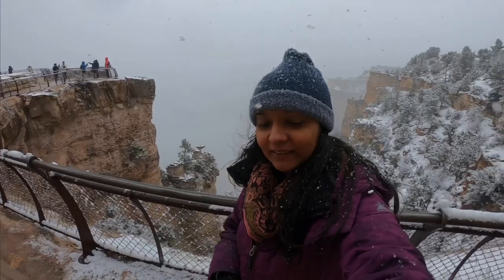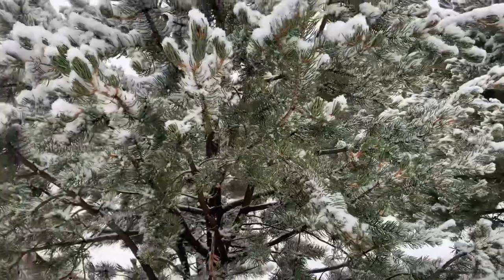Snow At Grand Canyon | Zion National Park, Horseshoe Bend and Antelope Canyon Tour | Eat Travel Fun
Find Snow at Grand Canyon, take a Hike in Zion National Park with Antelope Canyon and Horseshoe Bend Tour, I am exploring Best National Parks of USA.

USA has some of the amazing National Parks and I booked a tour to cover Zion National Park, Antelope Canyon, Horseshoe Bend, Grand Canyon and Hoover Dam. This Travel Vlog is covering these Best National Parks in USA and sharing my experience everyone.

Our tour was from Las Vegas, where we first headed towards Zion National Park in Utah state.  It is approximately 4-5 hour drive. We reached a point from where we did a small hike towards the top of the mountain. The rocks and mountains of the Zion National Park is created with the erosion of water, wind and you can also see effects of climate change. The view from the top point was amazing !!! The hike at Zion was around 1 and half hour.

After visiting Zion National Park, we headed towards Arizona to visit Antelope Canyon. Antelope Canyon is private property, hence, tour of the same needs to book well in advance. There are two point, Upper Antelope Canyon and Lower Antelope Canyon. We opted for Lower Antelope Canyon Tour based on friend’s feedback. It was indeed amazing to go inside the rock and see various formation creates with water and wind erosion. Our guide was very energetic and good photographer, she showed us some of the best spot for photography inside Lower Antelope Canyon. (and also clicked some of the amazing shots!)

After guided tour of Lower Antelope Canyon, next stop was Horseshoe Bend. It is one of the popular photography spot in Arizona. A small walk from parking lot towards the canyon, and you will see why it’s famous for Photography. Horseshoe Bend is horse-shoe shape created by Colorado River in the Canyon of Arizona.

We spent a night in a town called Williams in Arizona. We were surprised to see a snowfall when we checked into our hotel and it snowed the whole night. Next day, the whole town of Williams was covered with snow. We headed for Grand Canyon in such a snowfall.

We were amazed to see the entire Grand Canyon National Park was covered with snow and it was continuously snowing. We went to South Rim to see remains of Grand Canyon covered in layers of snow. The entire experience was magical. Who would have thought of Snow at Grand Canyon National Park, Arizona.

Last stop of the Tour is Mike O'Callaghan–Pat Tillman Memorial Bridge over Colorado River. The bridge connects Arizona and Nevada state and has view of Hoover Dam. Visit to Hoover Dam is restricted based on the weather conditions. The Bridge has a centre point where you can cross the state and see change in time zone as Arizona is 1 hour behind Nevada.

The entire trip of Zion National Park, Antelope Canyon, Horseshoe Bend, Grand Canyon and Hoover Dam is Tip highlights of USA trip. I recommend everyone to do atleast 2 Canyon or National Park visit near Las Vegas, Nevada.

TimeStamp :
0:00 - 0:20 - Intro
0:20 - 3:34 - Hike at Zion National Park
3:34 - 4:21 - Lower Antelope Canyon Tour
4:21 - 5:00 - Horseshoe Bend Photo-stop
5:00 - 7:00 - Stay at Williams, Arizona
7:00 - 8:46 - Snow At Grand Canyon National Park
8:46 - 9:35 - Hoover Dam from Mike O'Callaghan–Pat Tillman Memorial Bridge

Shot in iPhone XR and GoPro
Edited in iMovie

Gadgets and Accessories I Use ::
Iphone XR
GoPro Hero 8 Black
Camera Bag
Flexible Mini Tripod